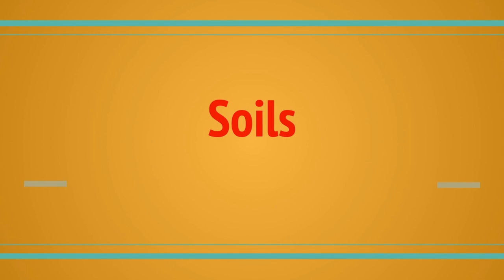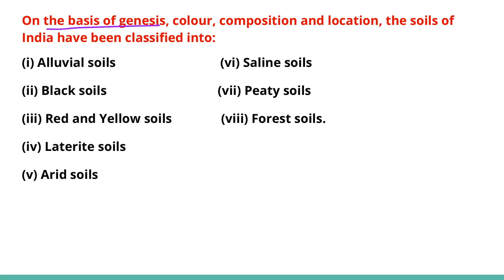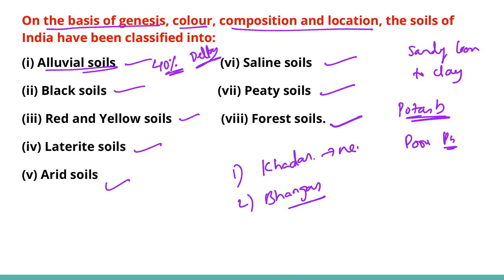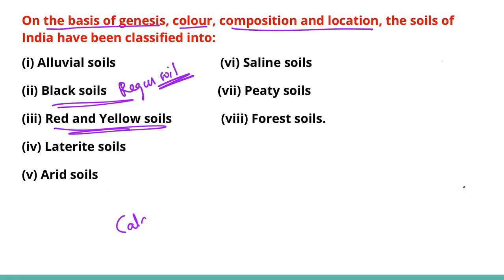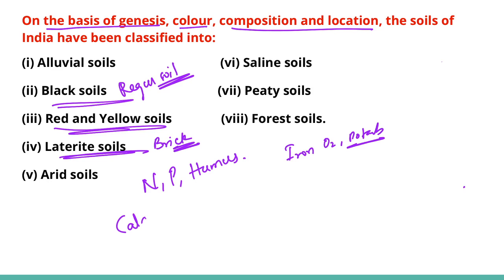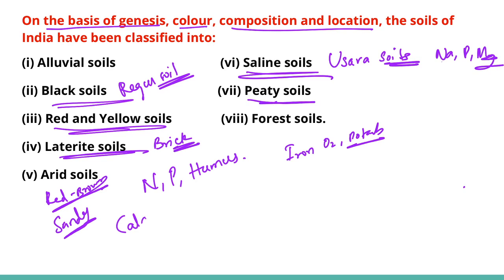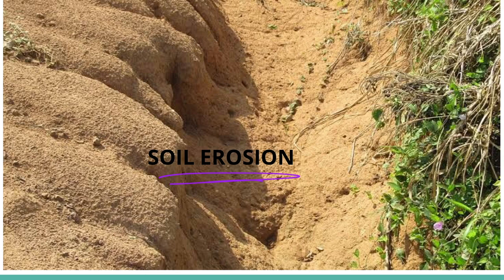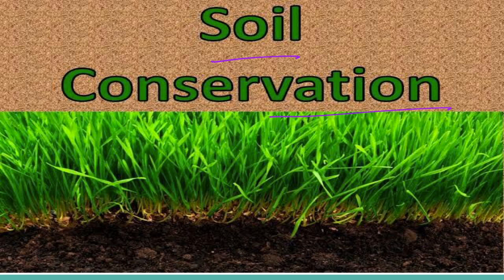NCERT Geography Class XII Chapter 6 - Soils